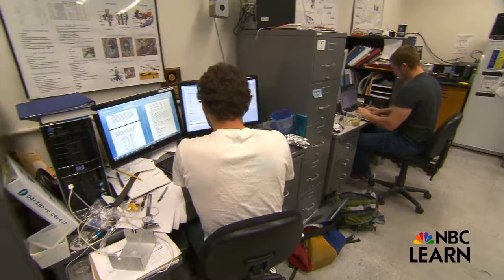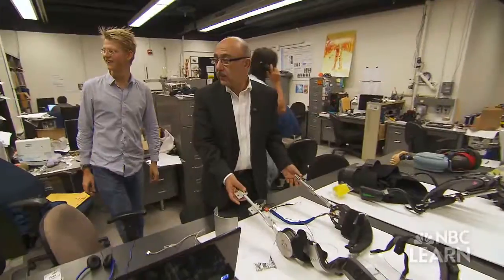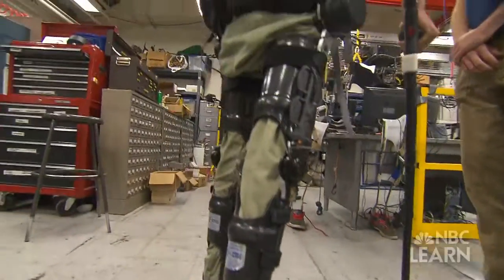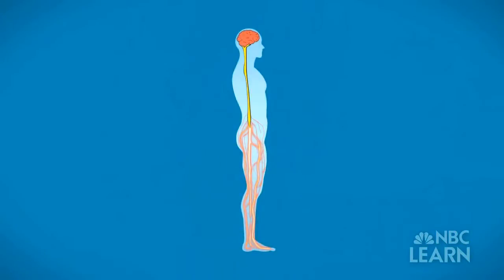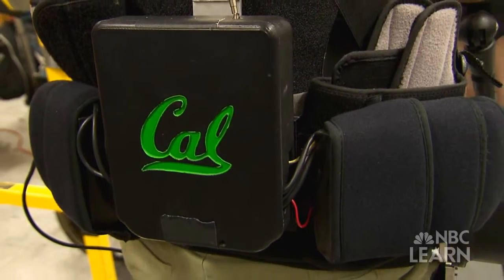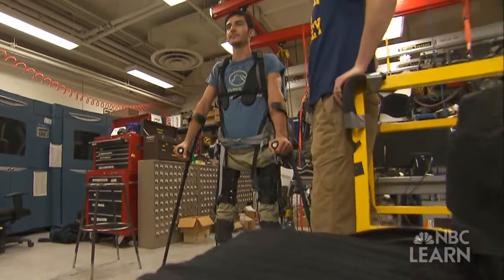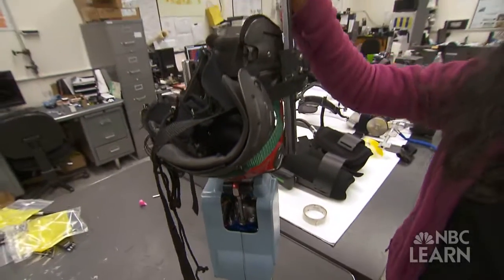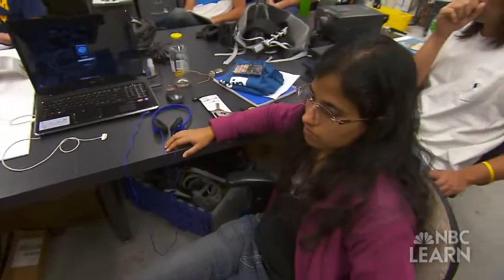Science of Innovation -- Bionic Limbs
Professor Homayoon Kazerooni is a robotics engineer at the University of California, Berkeley with more than 40 patents to his name. His research on exoskeletons relies on more than just ingenuity and engineering expertise, it's also an example of how inspiration can play a part in the innovation process, the simple desire to help other humans.